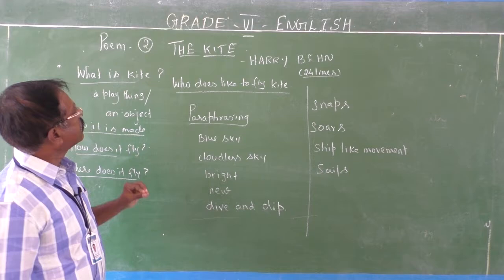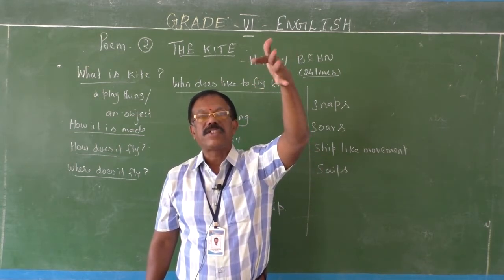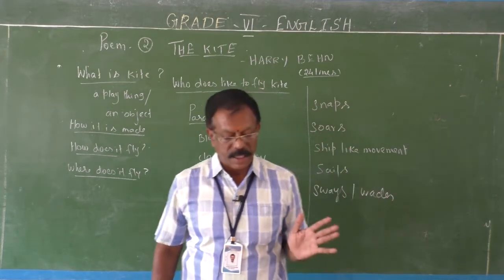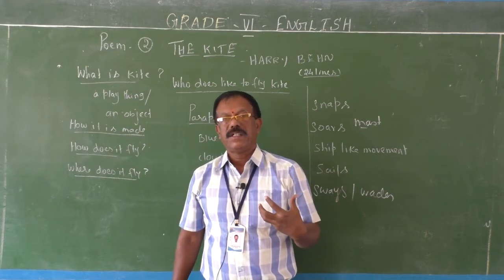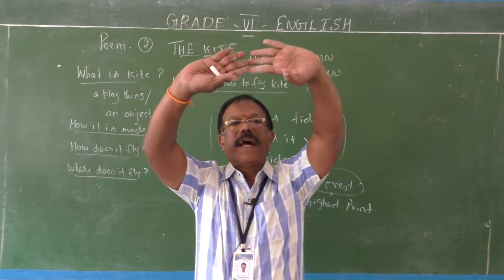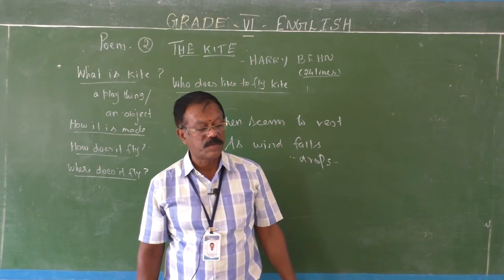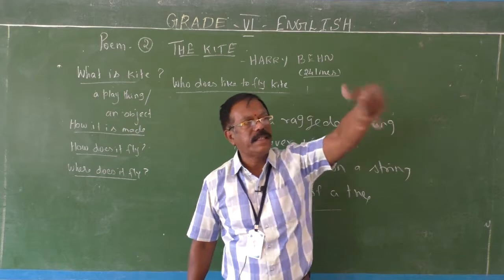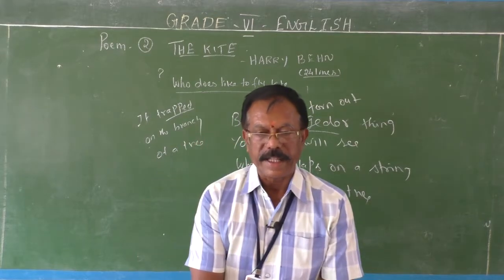GRADE VI ENGLISH